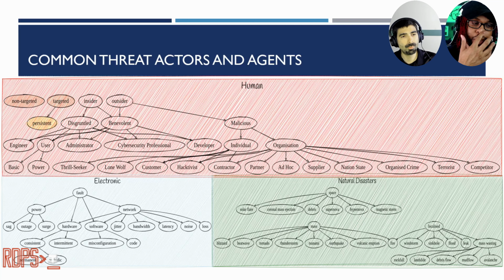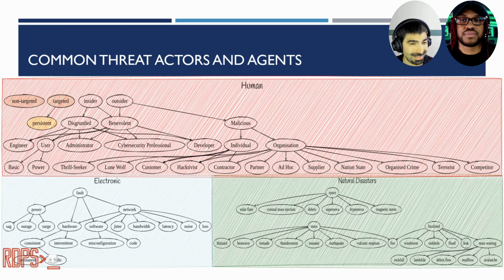Threat Modeling Made Easy (Part 6) - Episode 112 - RDPS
Roniel and DaRon continue the "Threat Modelling Made Easy" series by discussing how and why it's important to properly select threat actors, threat agents, and threat vectors.  As will always be the case, our discussion is unscripted, organic, and completely off the cuff.

00:00:00 - Introduction
00:00:27 - Collaborative, Integrated, Iterative Threat Modeling Is Key
00:03:47 - Case Study: The "Expert"-Induced Logjam
00:05:42 - Everyone Should Listen and Participate
00:08:05 - Likelihood Constantly Changes
00:08:27 - "Space is Hard"?
00:09:12 - You Can't Threat Model in a Vacuum
00:11:12 - The "Other" 99%
00:13:50 - Case Study: The Recent SpaceX Launch
00:15:26 - The Origins of Threat Modeling
00:17:23 - Conclusion

Threat modelling
Threat modeling
Security engineering
Threat model
Risk assessment
Risk management
Common threat actors
Common threat agents
Common threat vectors